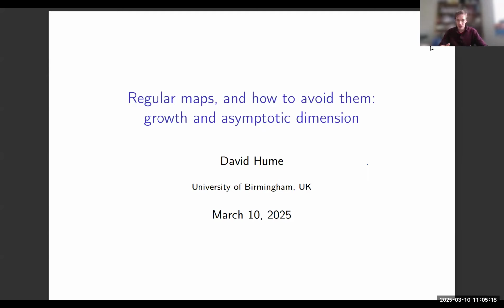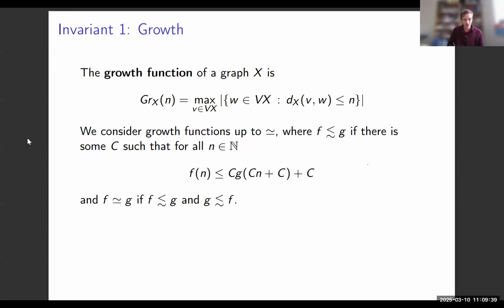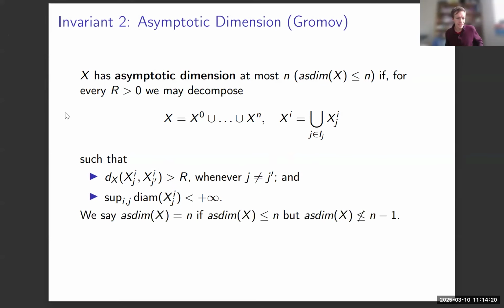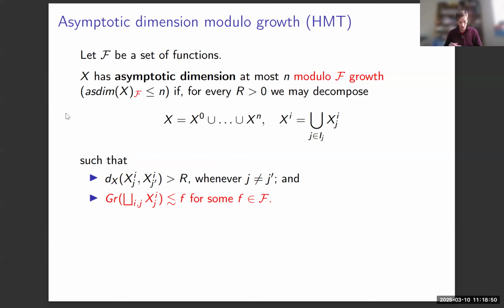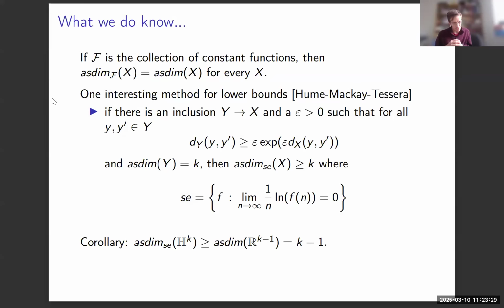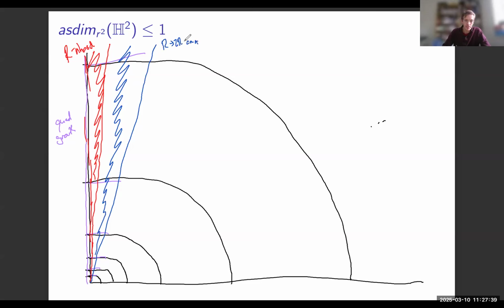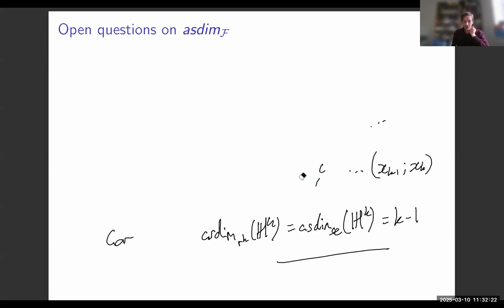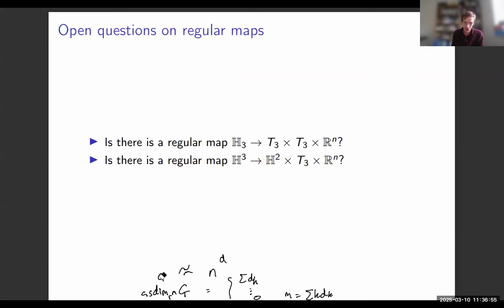GTSeminarMP4splitscreen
A short lecture from David Hume (University of Birmingham) on the growth function, asymptotic dimension and a new way of combining the two. The talk ends with many suggestions of relevant open problems and possible research directions.